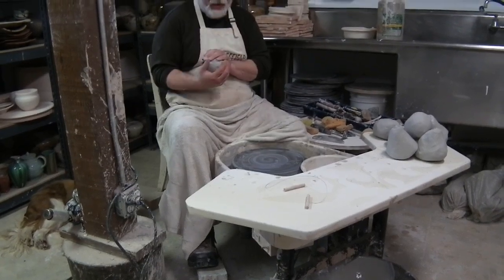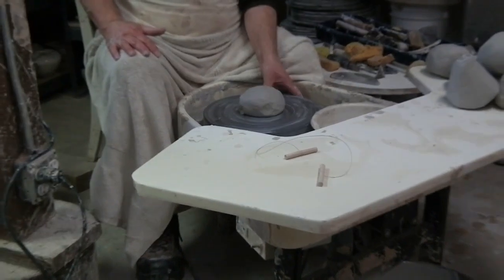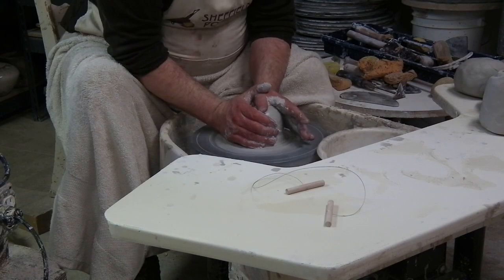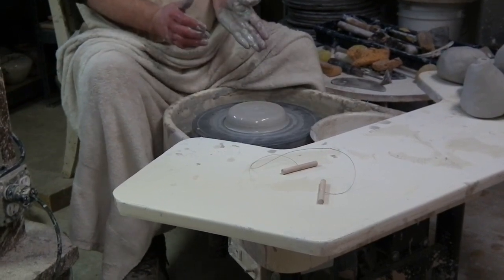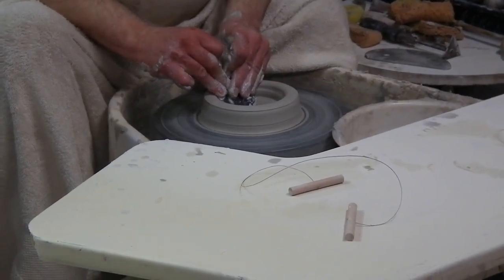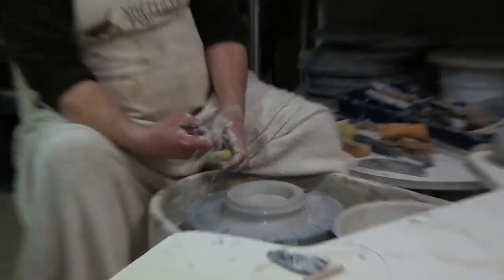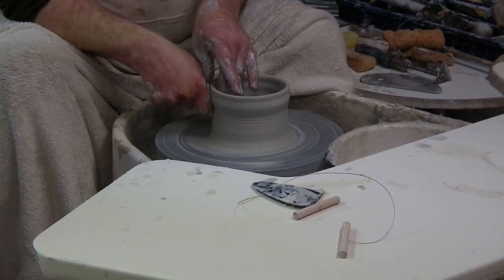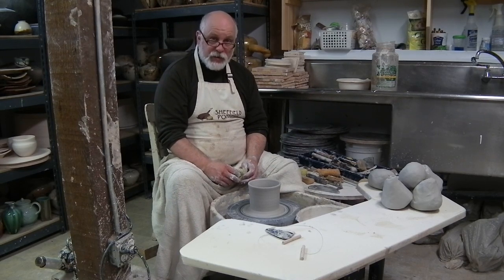Lesson 1 - Basic Form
Tim demonstrates the techniques used in throwing basic pottery forms.